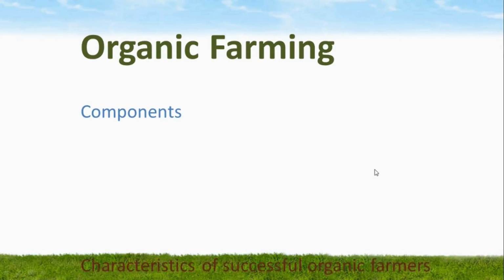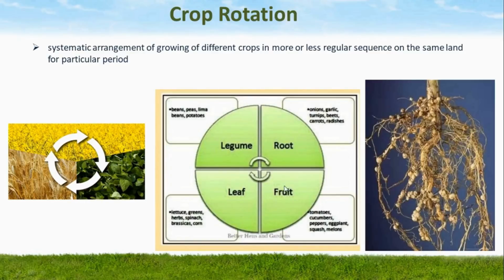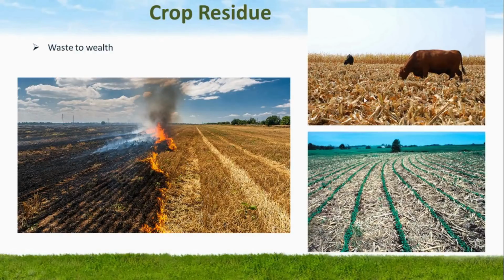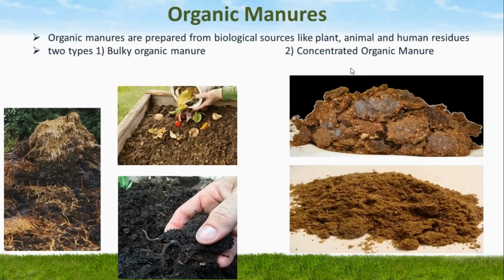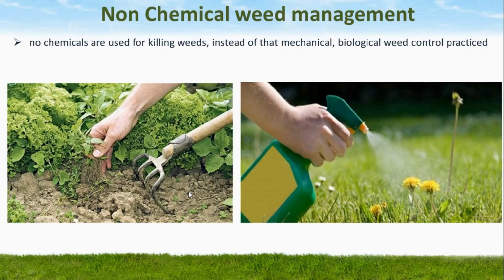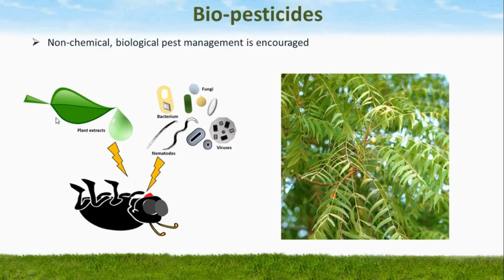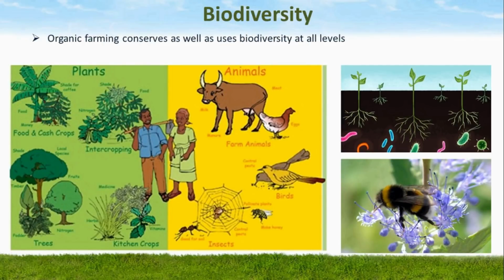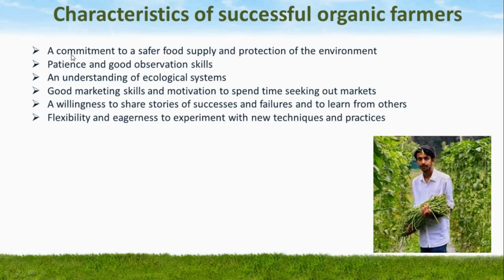Organic farming Components and Characteristics of successful Organic Farmer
This video gives information about various Components of Organic farming like crop rotation, crop residue, biodiversity, weed management etc. It also explains characteristics of successful Organic Farmer.

For learning basics of organic farming in detail, please watch our following videos.